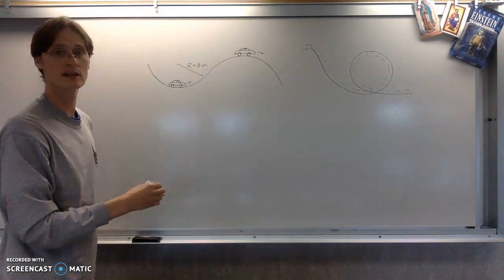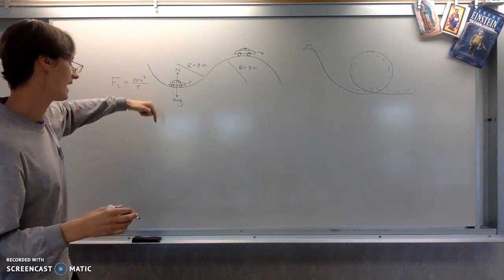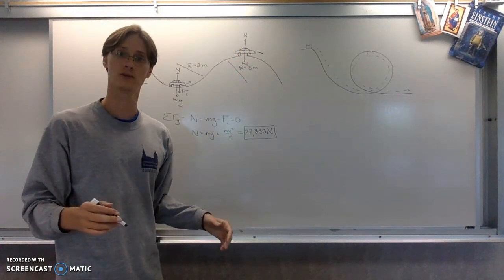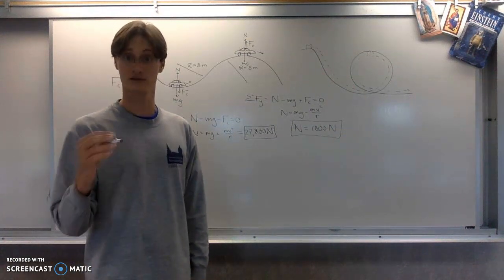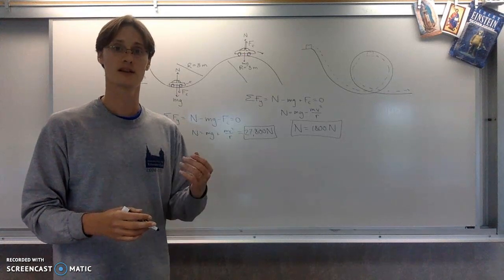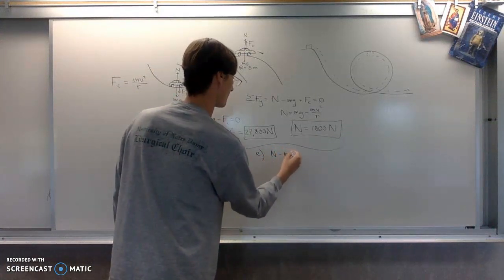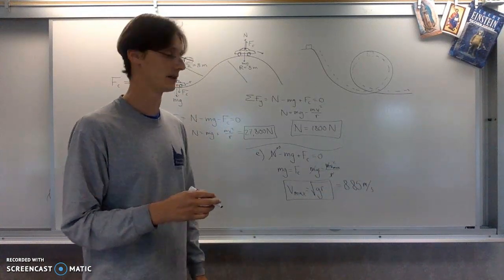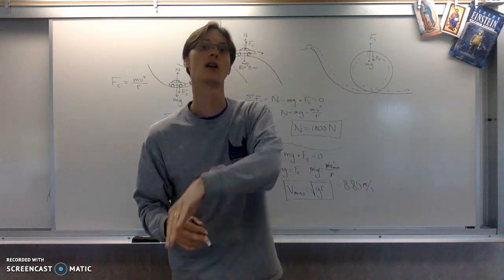Unit 3 - centrifugal force classwork explanation